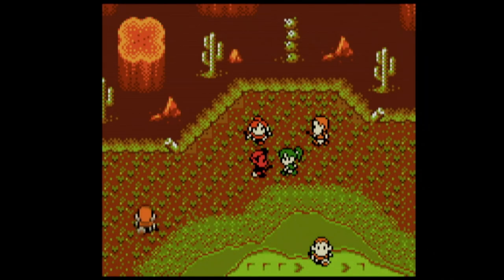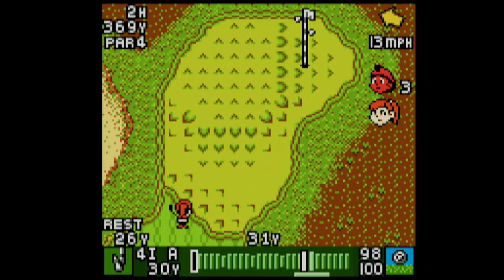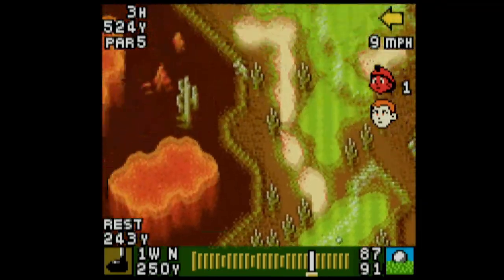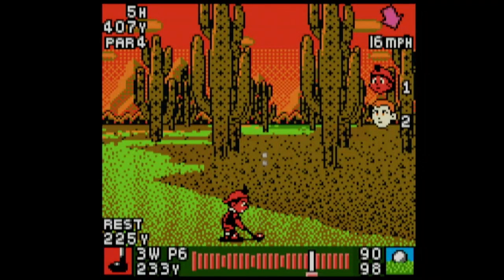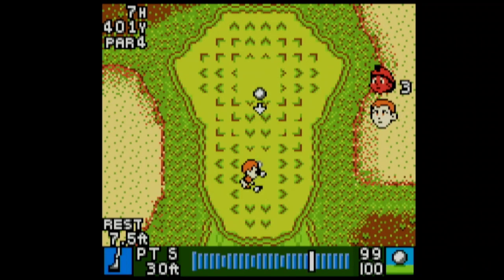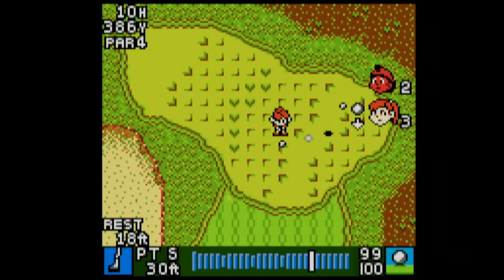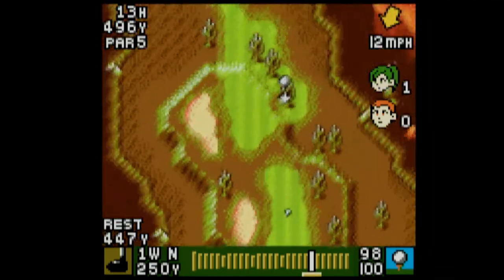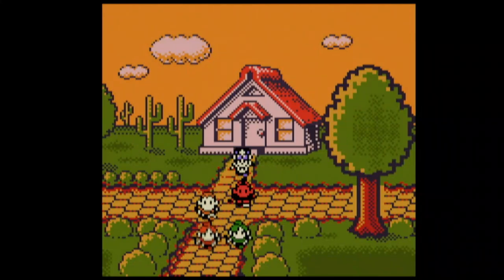Mario Golf GBC Alternate Game [10]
In this video of Mario Golf for the GBC we play the Dunes Club alternate game.